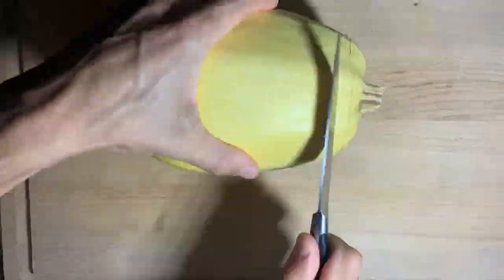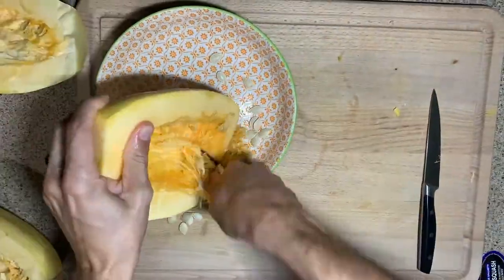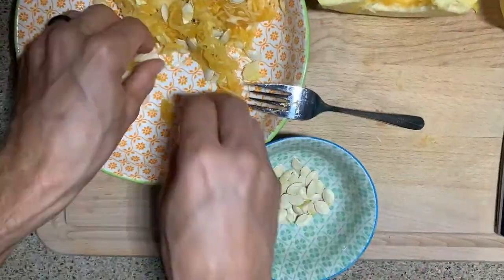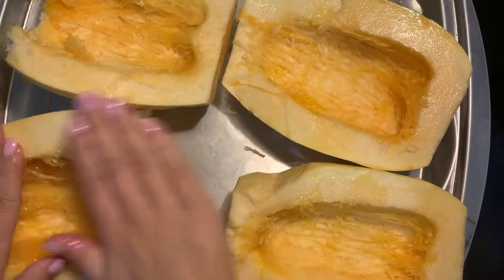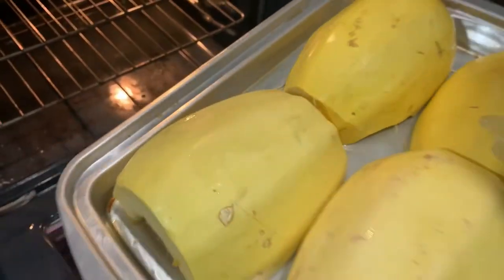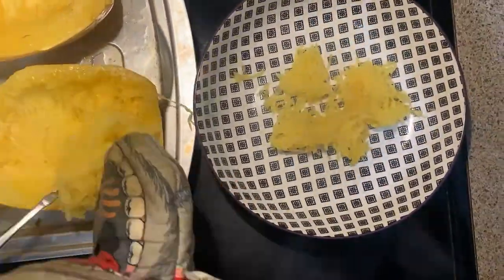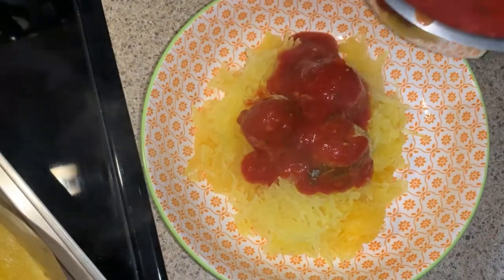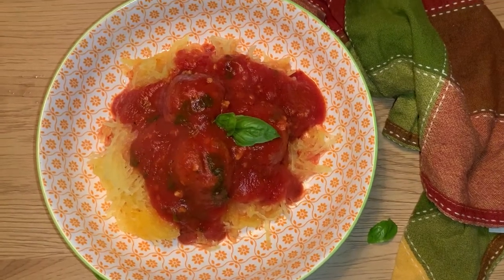How To Cook Spaghetti Squash (Recipe)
I LOVE the squash at this time of year! And who doesn’t love another “pasta” style dish. Serve it as a side with some salt and pepper or with marinara and vegan meatballs as a noodle substitute.

How to cook spaghetti squash:

🎃 cut ends off the squash
🎃 cut in half horizontally (use a wet paper towel under your cutting board so it doesn’t slip! Squash can be a bit difficult to cut so be careful 😄)
🎃 remove the seeds and set them aside if you’d like to roast them later. The seeds are super tasty and nutritious just like pumpkin seeds.
🎃 drizzle with a little olive oil. You don’t need much just rub-down the sides that will be going directly on the baking sheet.
🎃 place face down on a baking sheet
🎃 bake at 400 degrees for 35-40 minutes. Test with a fork. If the fork easily goes through the skin in the squash they are ready.
🎃 Let them cool for a few minutes and remove the squash from the skin using a fork. It will come out stringy in a noodle-like shape.
🎃 Serve as a pasta noodle replacement with your favorite sauce or as a side dish.

This is a great GF gluten-free recipe!

🌶 Follow me for the best Spicy Vegan Recipes! 🌶